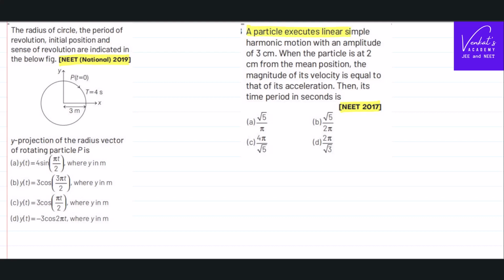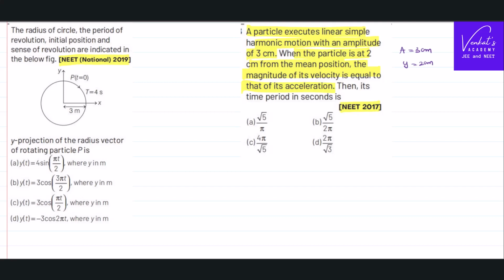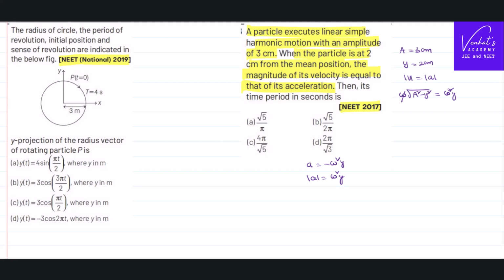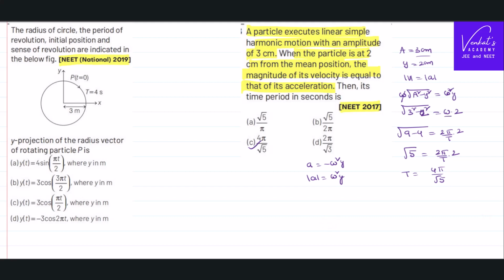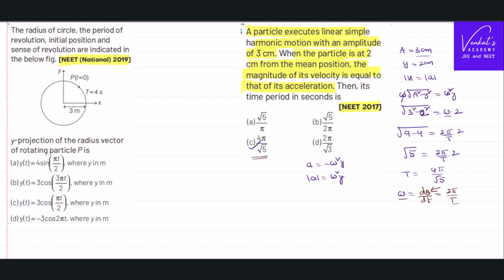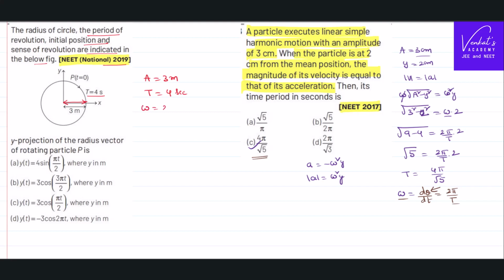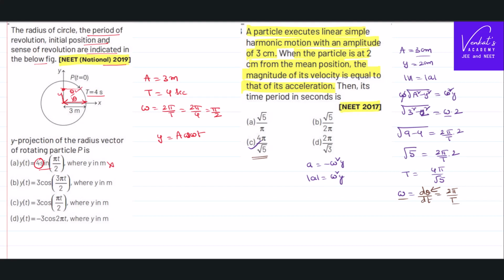NEET 2017 and NEET 2019 Finding Time Period and Displacement of Particle in SHM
Here in this video we are dealing with two questions in NEET 2017 and NEET 2019 and  Finding Time Period and Displacement of Particle in SHM is solved here in this video.

0:00  First question is..
1:00 When veloicty is equal to acceleration...
1:45 Time period is...
3:00 second problem is...
3:40 representation of wave is...